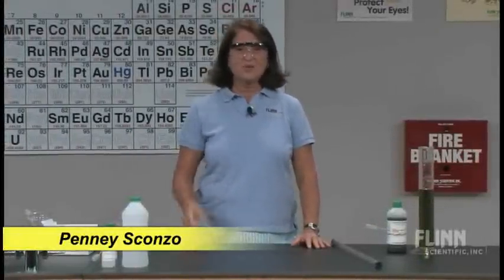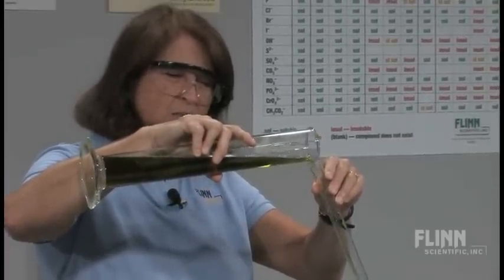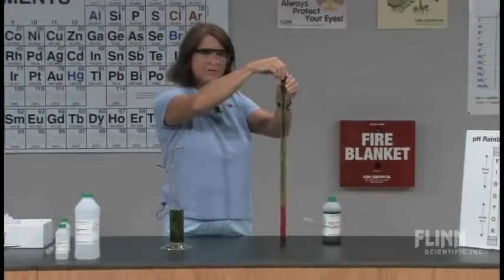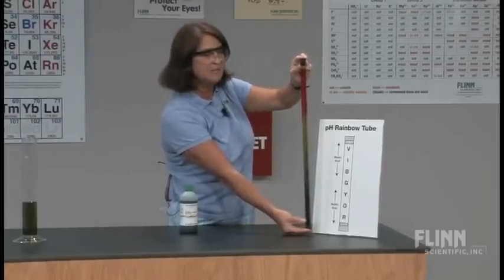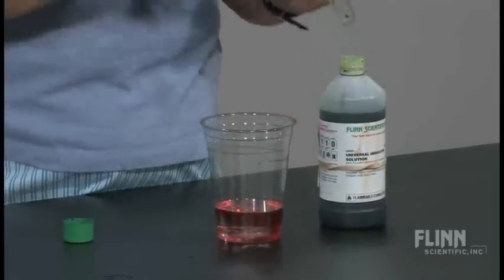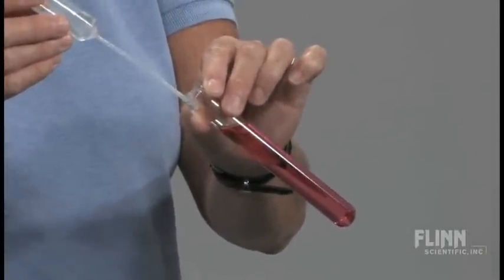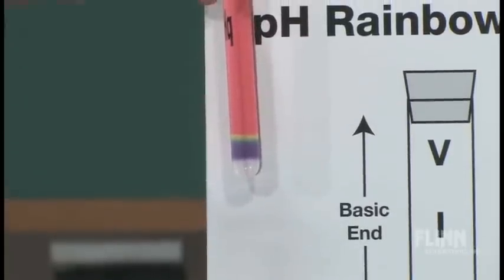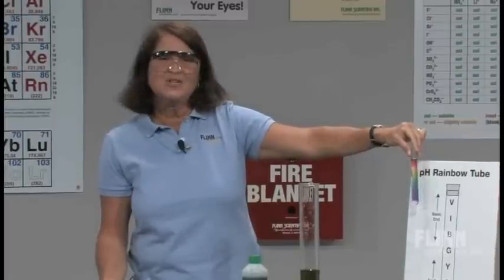pH Rainbow Tube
The lesson here is a good one and it applies to all your favorite demonstrations—they make terrific inquiry labs for your students!